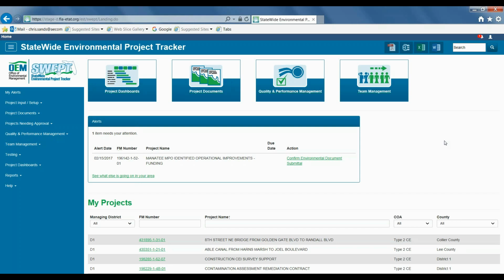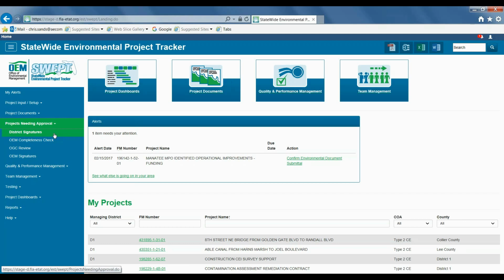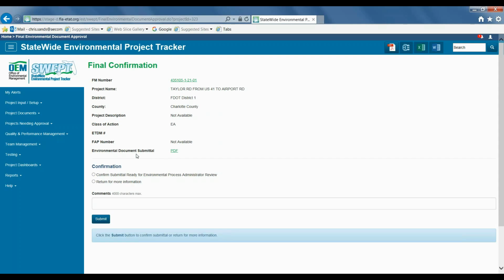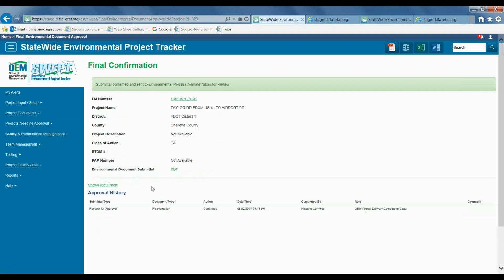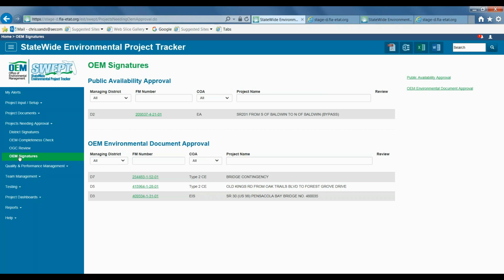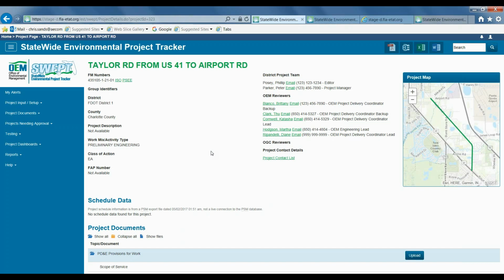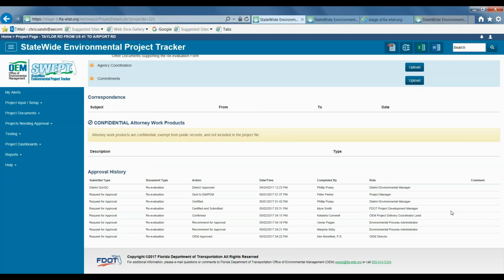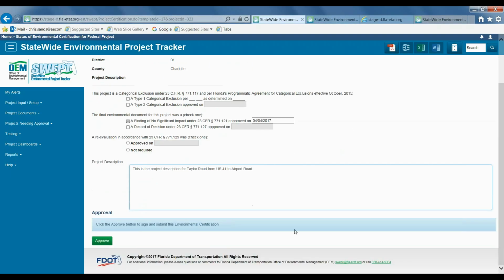Projects Needing Approval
This training covers the projects needing approval tool with in SWEPT.